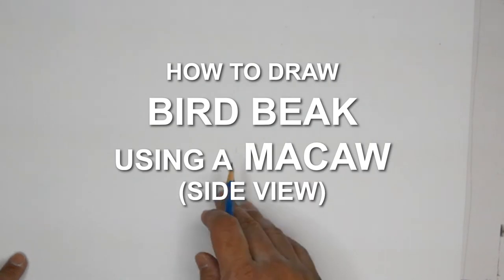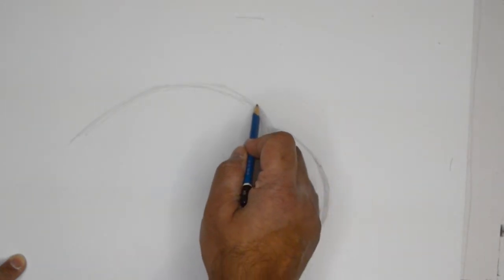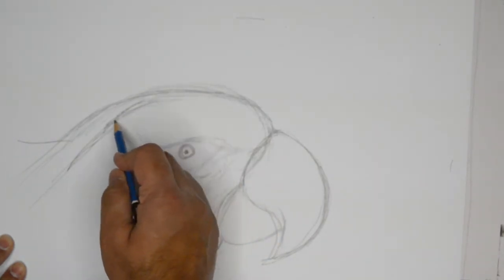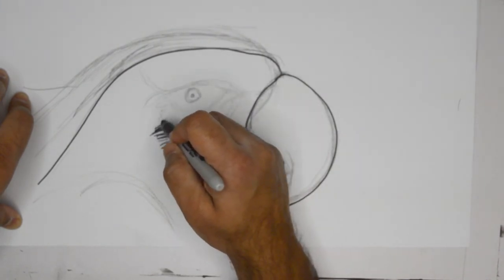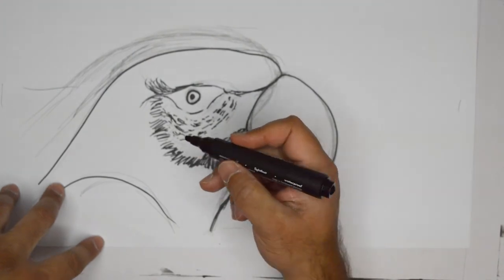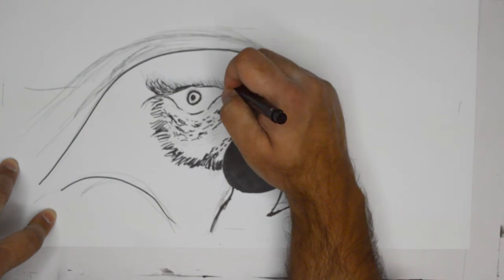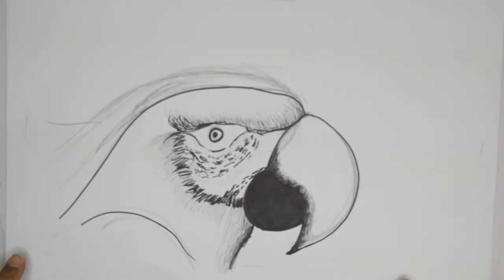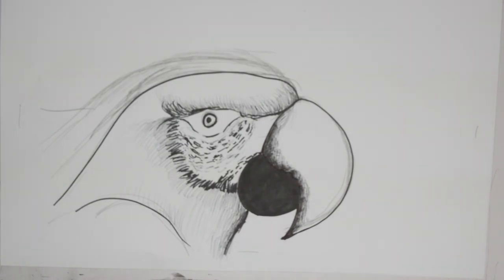Bird Beak - Macaw | Easy Drawing Tutorial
In this video we'll show you how to draw a bird beak on a macaw parrot.

This will be done in a tutorial / step by step drawing format with instruction. Learn and follow along; pause as you need to and practice your drawing and sketching skills.